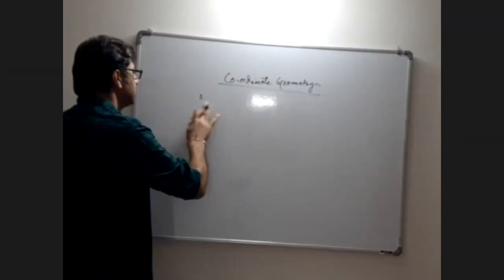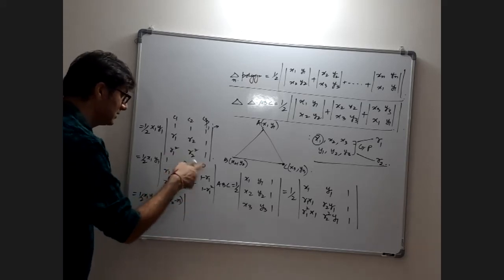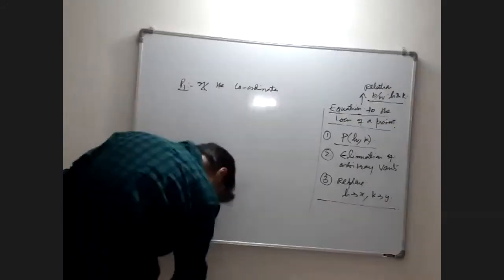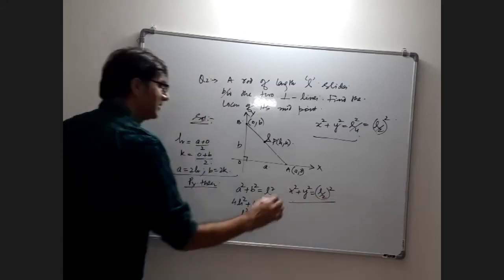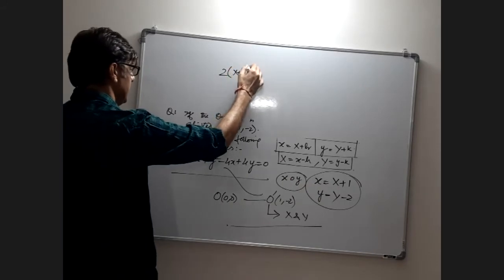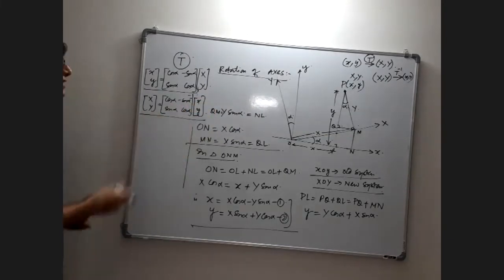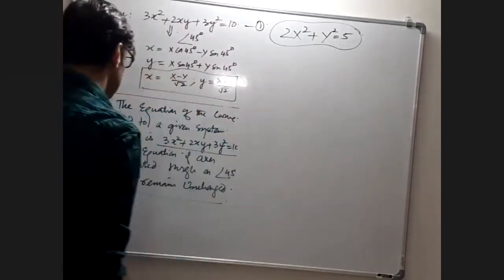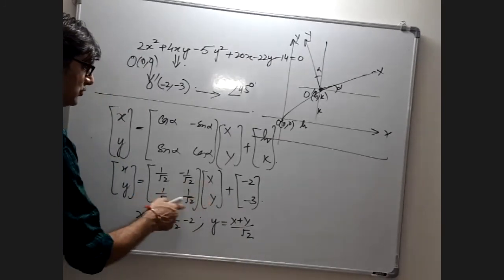COORDINATE GEOMETRY | LECTURE 2